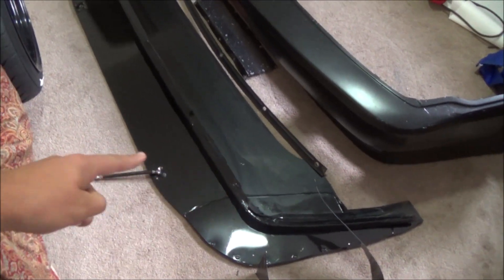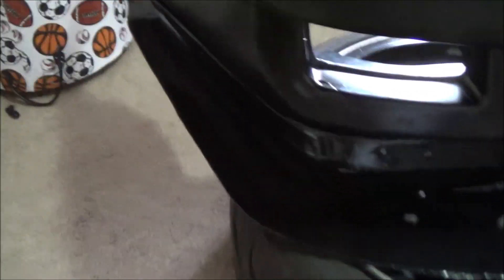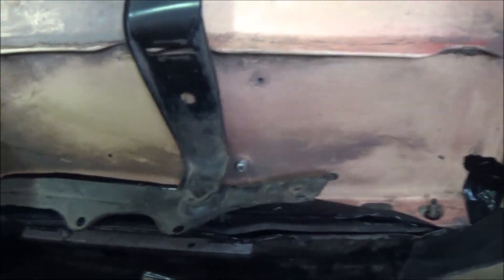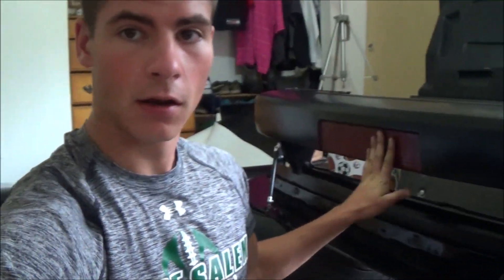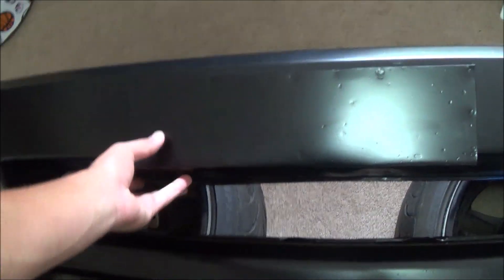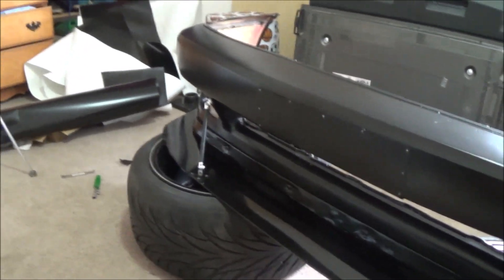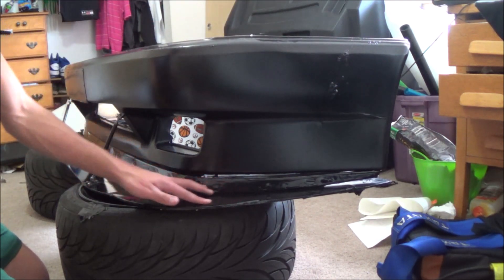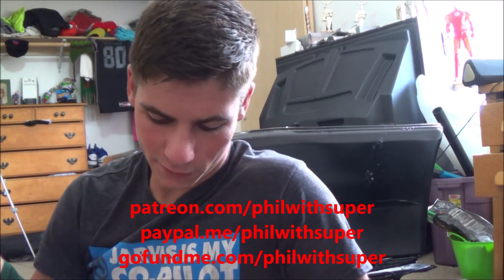ASSEMBLING THE FRONT BUMPER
Starting to put things back together now
TIP JAR!!!